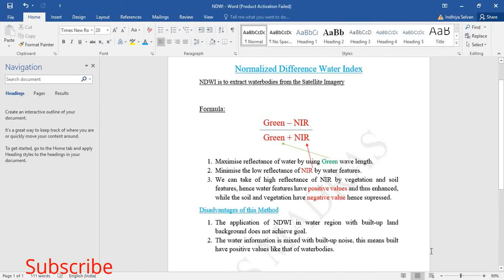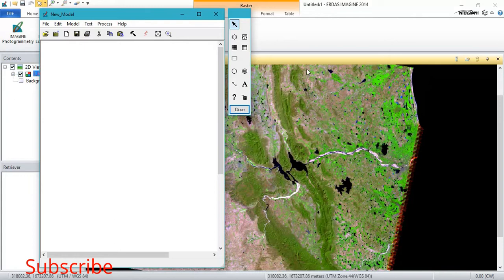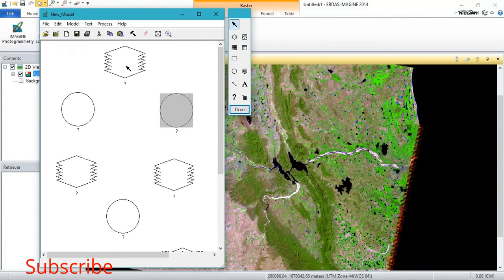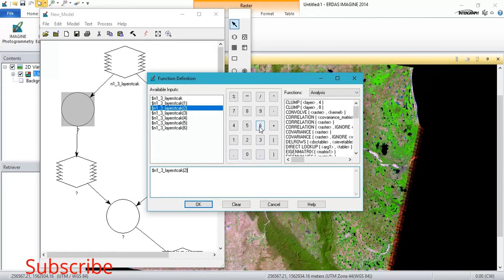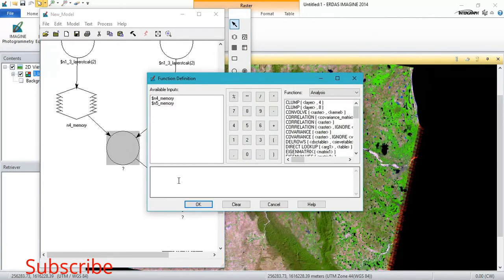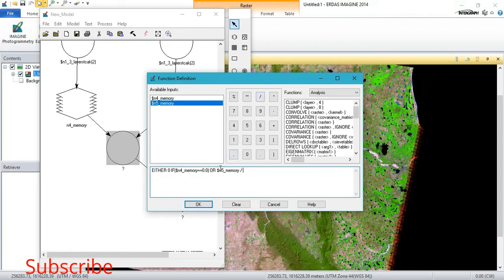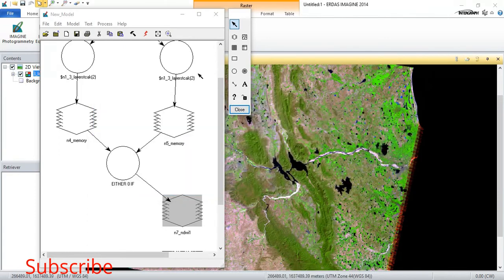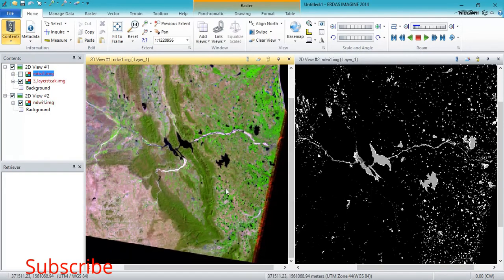NDWI (Normalized Difference Water Index) using Erdas Imagine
NDWI (Normalized Difference Water Index) is tool in Erdas Imagine through which water bodies can extracted